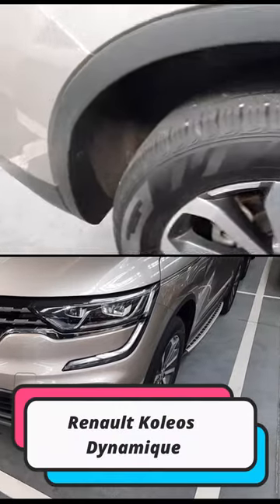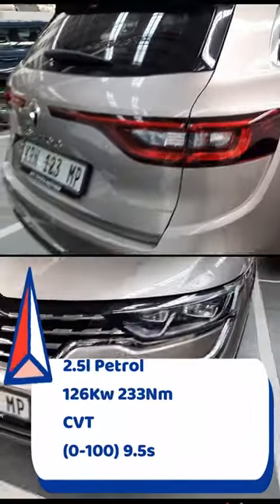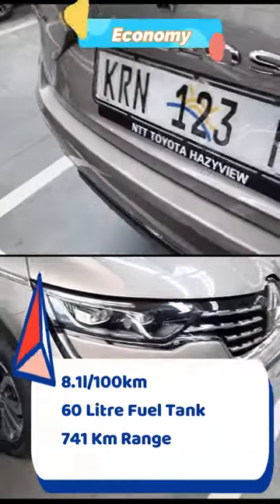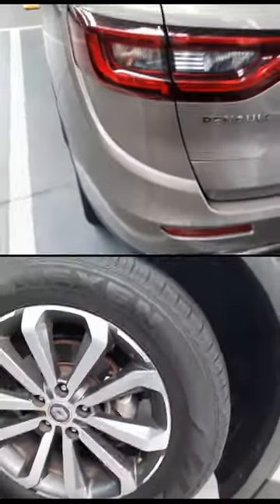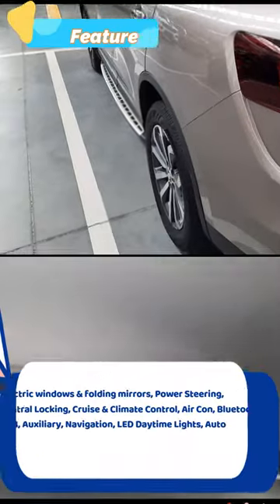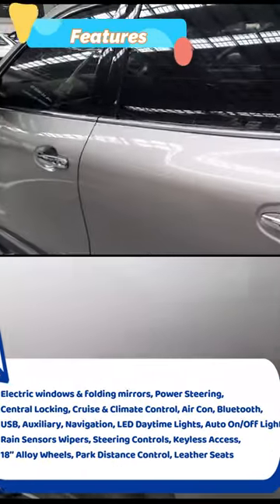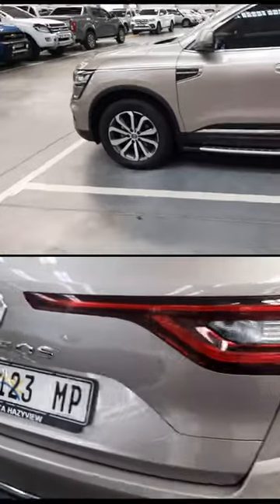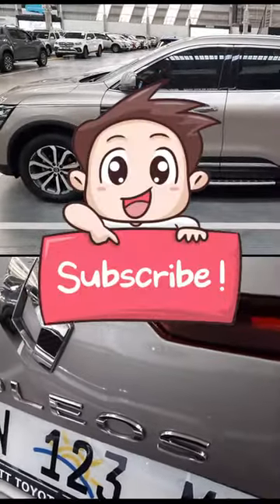Renault Koleos Dynamique | Used French SUV